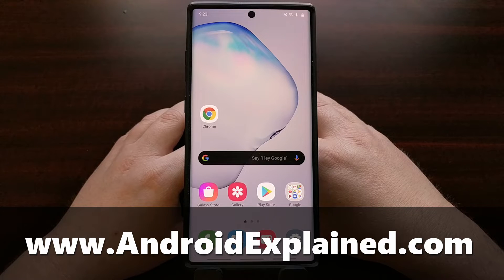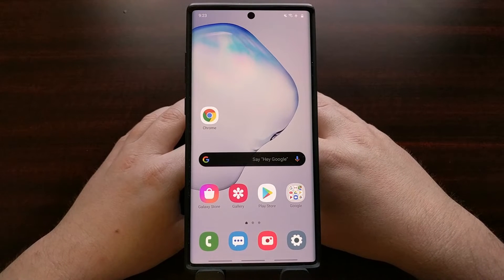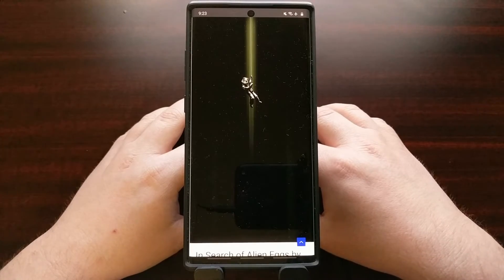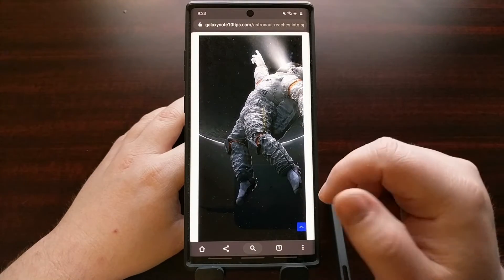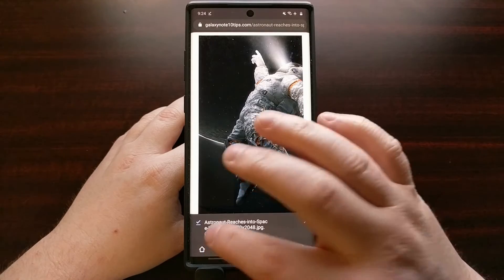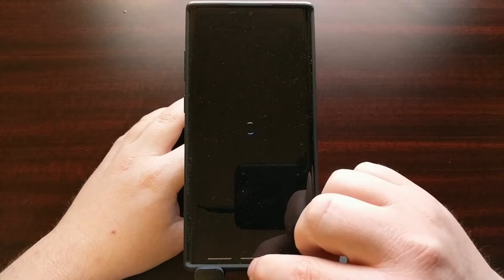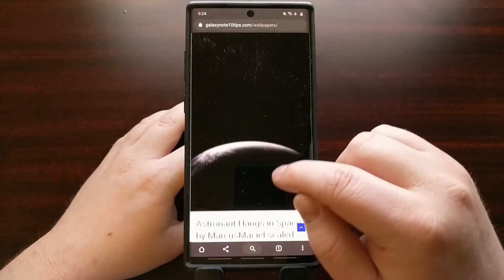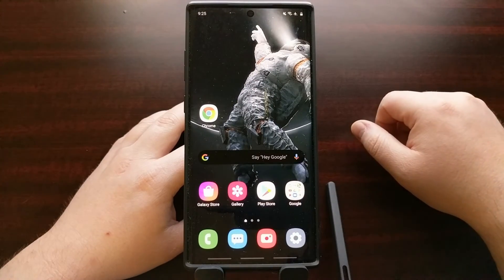[Android 101] How to Save an Image in Chrome?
Not everyone knows when and where they can use various gestures on Android and within certain applications. Tap-and-hold is a popular gesture and can be used in Chrome to download and save an image or photograph from a website to your smartphone.